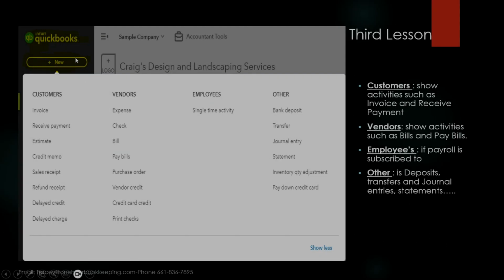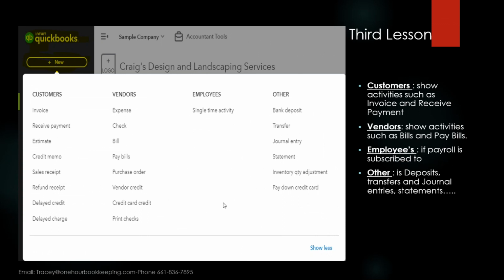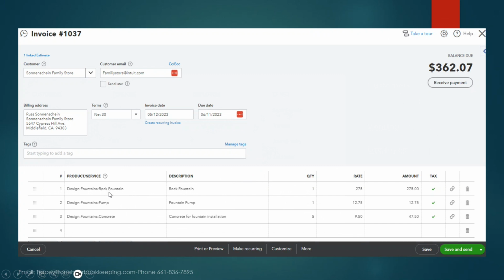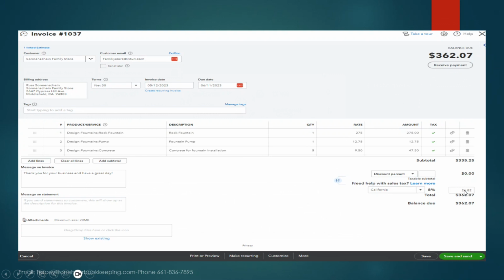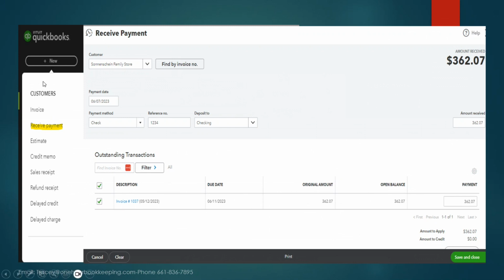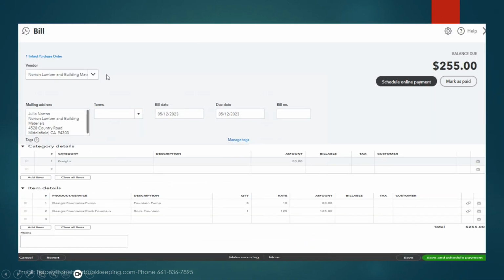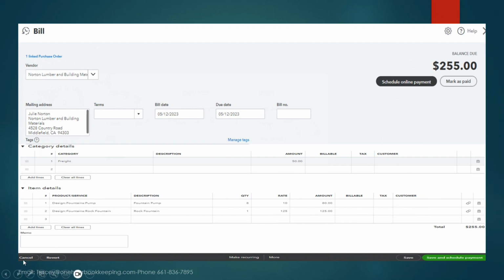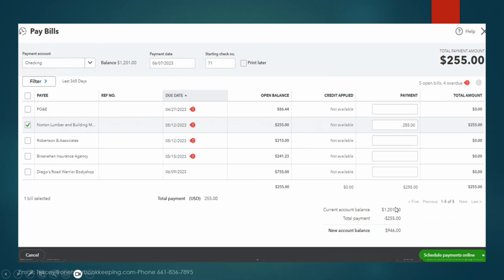Mastering QuickBooks Online 2024: Your Essential Kickstart - Part 3 of 4 | Beginner Training Course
Gain insights from an Intuit Certified Elite QuickBooks ProAdvisor, situated in Pahrump, Nevada. Seamlessly progress to Part 2 of the training. In this video (Part 3) topics include customers, vendors, employees, and other additional functionalities.

QuickBooks Online is a cloud-based accounting software that helps you track your money and expenses. Intuit also offers a cloud service called QuickBooks Online. The user pays a monthly subscription fee rather than an upfront fee and accesses the software exclusively through a secure logon via a Web browser. Intuit provides patches, and regularly upgrades the software automatically, but also includes pop-up ads within the application for additional paid services. QuickBooks is an accounting software package developed and marketed by Intuit. First introduced in 1992, QuickBooks products are geared mainly toward small and medium-sized businesses and offer on-premises accounting applications as well as cloud-based versions that accept business payments, manage and pay bills, and payroll functions.